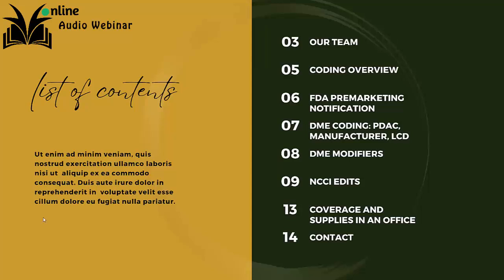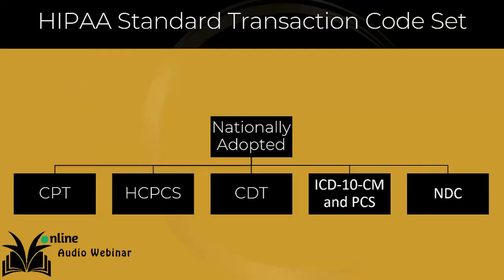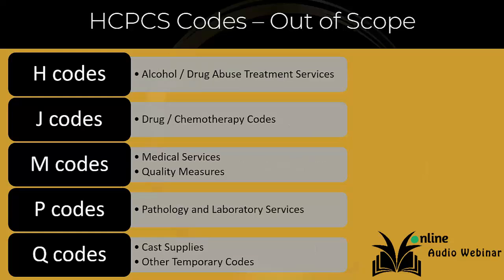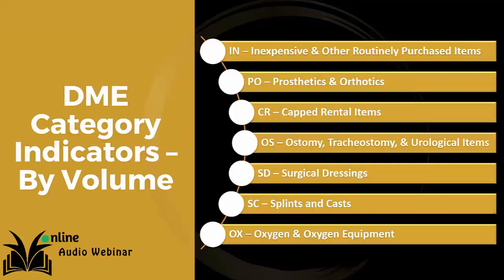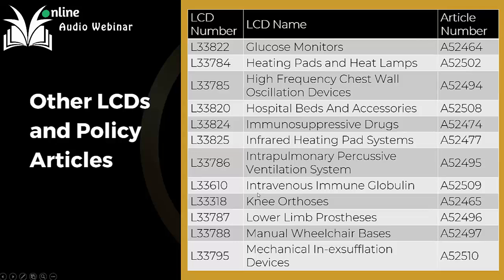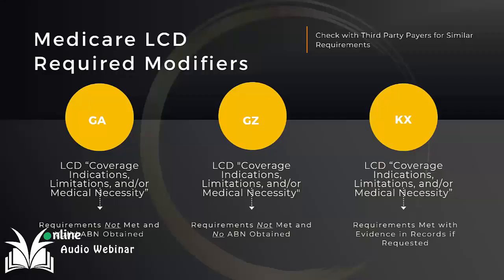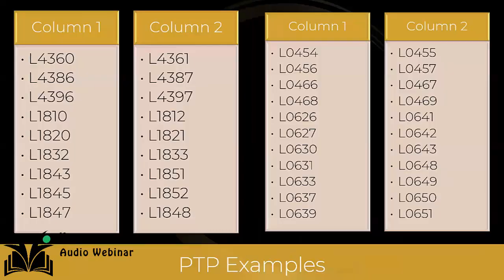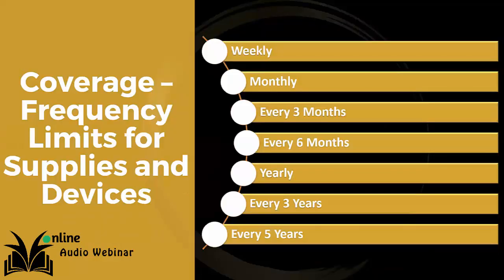Durable Medical Equipment, Prosthetics, Orthotics, and Supplies – Assigning the Correct Code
While the AMA CPT Manual does not address durable medical equipment, prosthetics, orthotics, and supplies (aka DMEPOS), the HCPCS Manual does. Unlike the AMA CPT Manual, the HCPCS Manual often lacks coding rules or guidelines to help determine coding. To complicate matters, few Medicare NCCI edits exist for DMEPOS. Medicare openly admits that they do not publish all edits since some are proprietary. However, despite a lack of published guidelines in the HCPCS manual or in the Medicare NCCI Manual and tables, guidelines do exist that help establish correct coding for DMEPOS.

Depending on the device, individuals can find some guidance through local coverage determinations (aka LCDs) and their corresponding articles that help establish how to use the codes.

Some devices may even appear on the Pricing, Data Analysis, and Coding (aka PDAC) website, which assigns specific code(s) to a device. At times, more than one code may be assigned to a device, with limitations on when a specific code should be used.

In addition to the PDAC website, LCDs, and LCD articles, the Food and Drug Association (aka FDA) premarketing notifications may tell us the category the device has been assigned. When this is combined with information from the manufacturer, coders now have a better idea of how to properly code services, especially where there is no LCD, LCD article, or PDAC information.

With regards to NCCI edits, we must turn to Medicaid NCCI edits to identify the coding combinations for the devices since these are often published, whereas Medicare’s are proprietary. Since the passage of the Affordable Care Act or ACA, state Medicaid agencies must adopt NCCI edits. Thus, Medicare’s proprietary edits became public. States can request waivers or modify them to their state programs, but they can provide the basic information needed for correct coding utilized by many carriers.

Through these various sources, there may be information on coverage, including any lifespan of the devices. Many times, Medicare or other carriers will not replace the devices until after the lifespan of the device has been met. This may be 5 years for many of these devices.

It is this lifespan that provides many DME suppliers an opportunity to rent some devices to multiple patients and obtain more money than the purchase price for that device. This is why the modifiers for the DME codes are so important as they could impact pricing.

Finally, since DMEPOS includes supplies, both the Medicare Physician Fee Schedule and the CPT Manual address supplies. The good part is that this assists coders. Together we will take a closer look at these resources and learn how to code DMEPOS.

Areas Covered:-

Local Coverage Determinations (LCD)
LCD Associated Articles
NCCI Edits
National Medicare contractor for Pricing, Data Analysis, and Coding (PDAC)
FDA Premarketing Notification
Manufacturer Suggested Coding
DME Modifiers
Supplies in a Physician’s Office
DME Coverage, including Shelf Life/Lifespan.

A lack of clear and published rules in the HCPCS manual may lead to confusion about coding durable medical equipment, prosthetics, orthotics, and supplies correctly. Limited resources and/or productivity standards limit the ability to research how to correctly code these services or find the information needed to code these services timely and accurately. This can lead to inconsistency in billing and even inappropriate billing that could lead to denials or incorrect reimbursement.

Together, we will explore the rules and guidelines that exist for DMEPOS so we can code correctly, in a timely manner, and consistently.